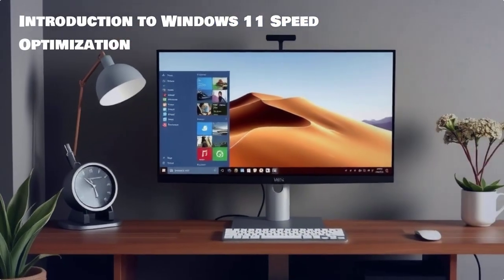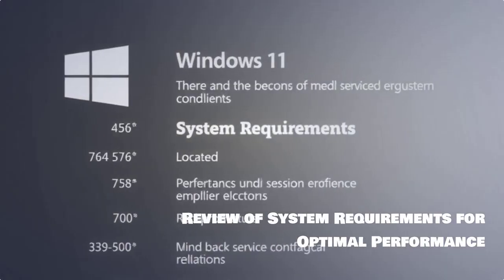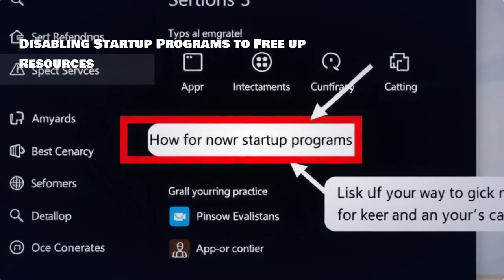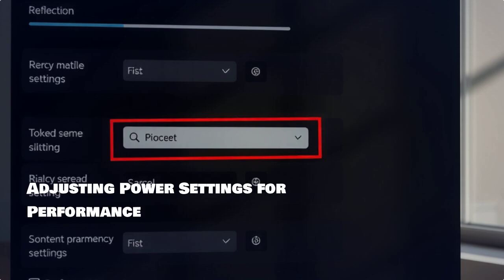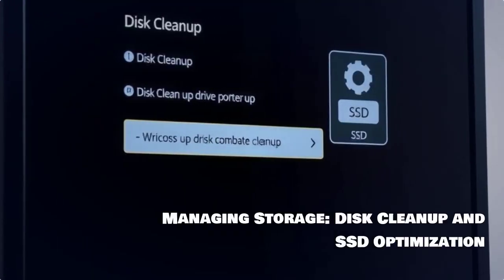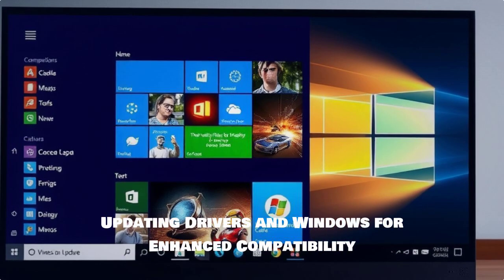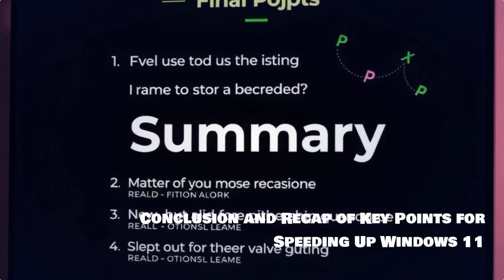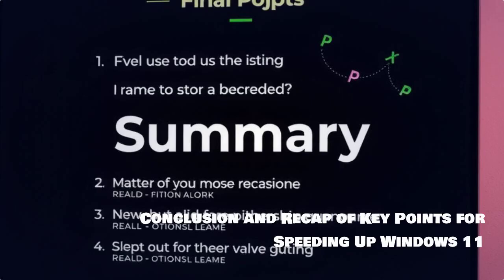How to Speed Up Windows 11 (Best Settings) | New Guide 2025